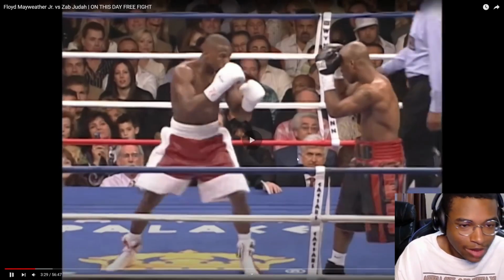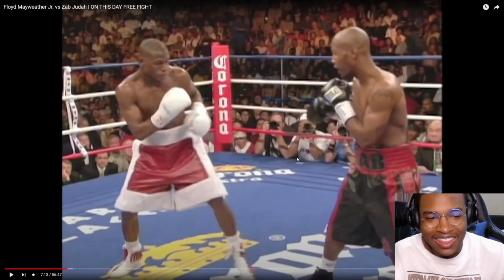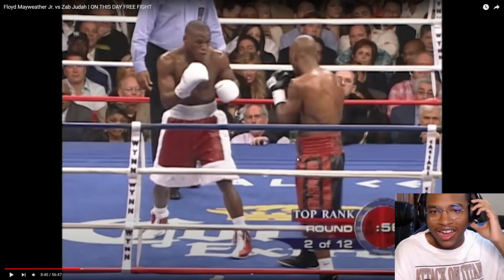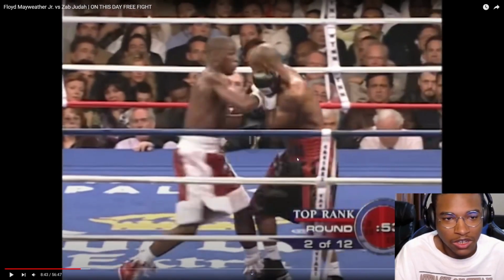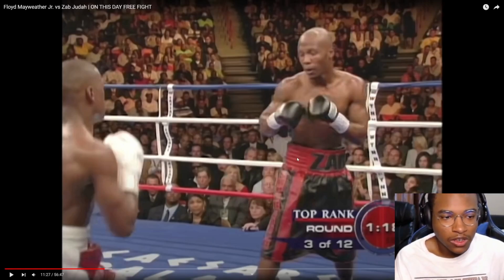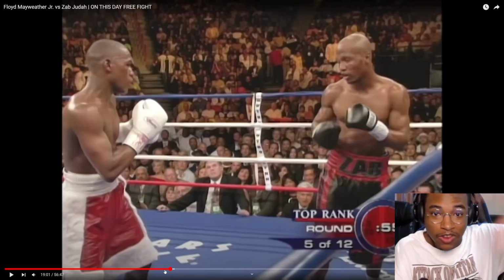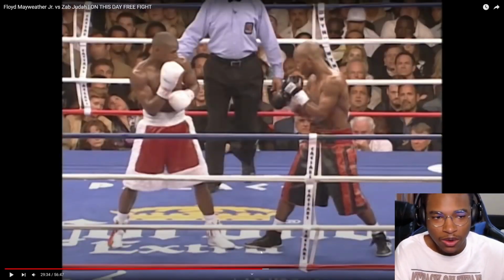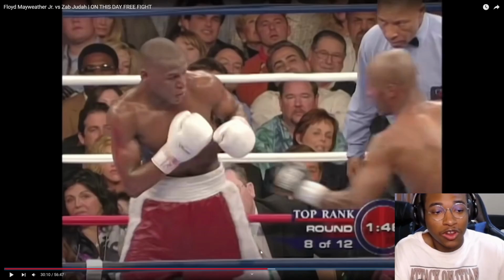FLOYD MAYWEATHER Setting Traps and Subterfuge vs Zab Judah (Sweet Science Lab)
prep for Crawford vs floyd Fantasy Fight